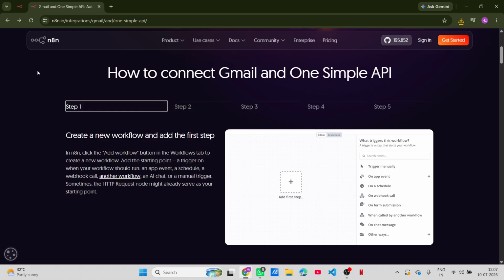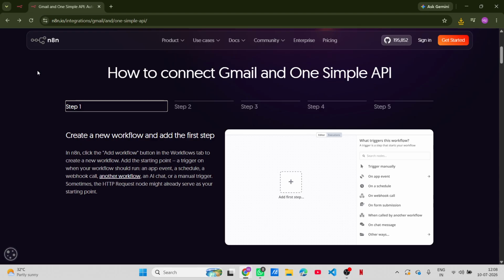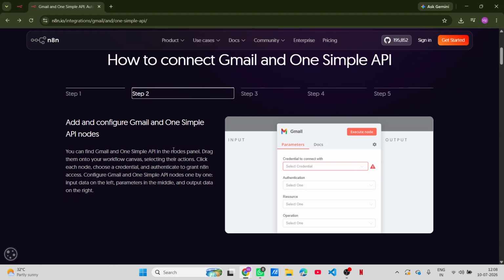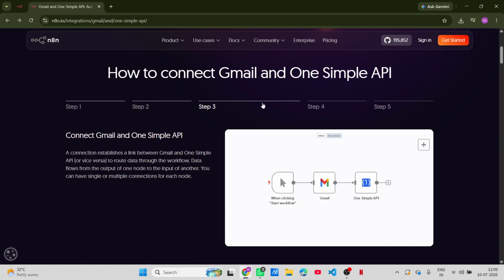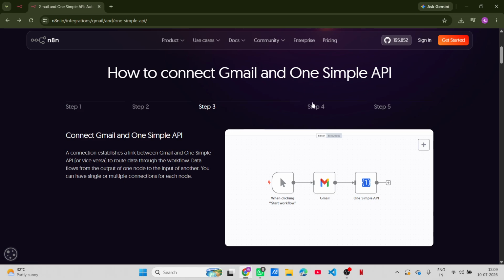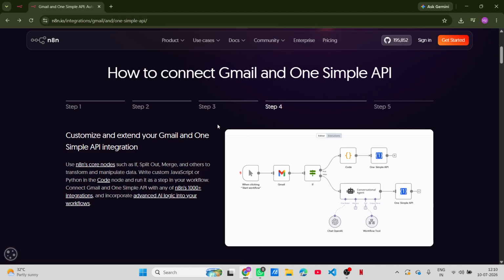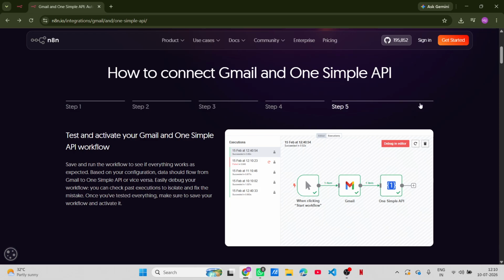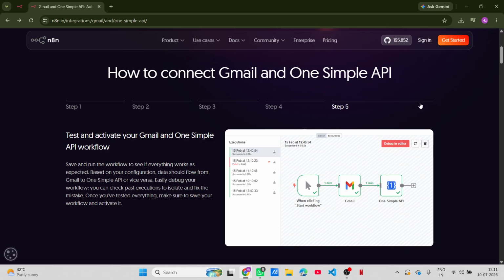How to Connect Gmail to n8n (Step By Step) (2026 Guide)